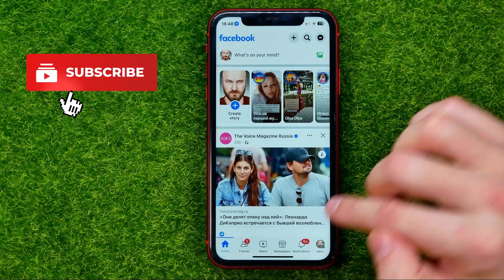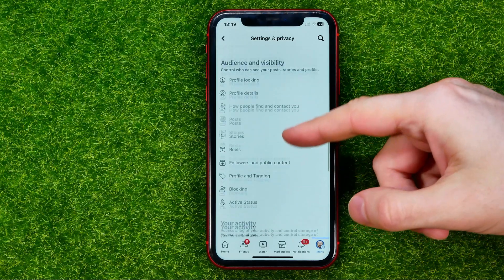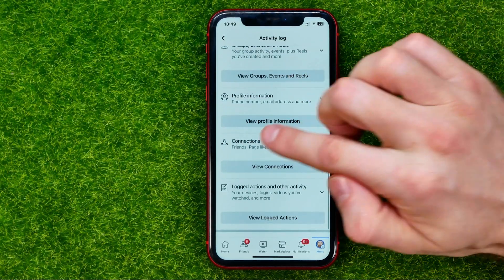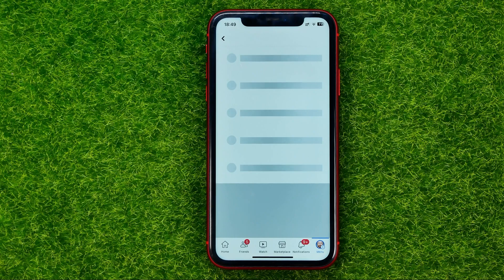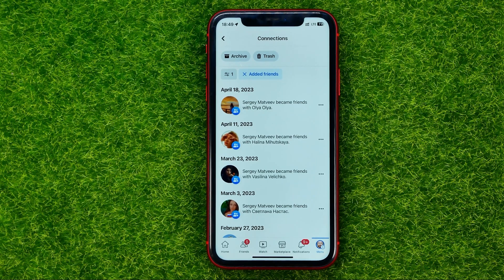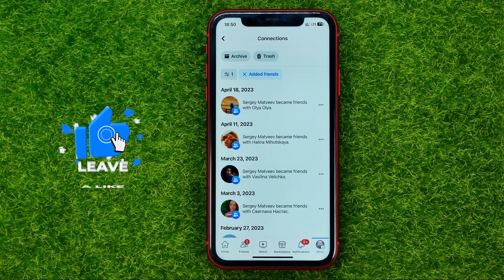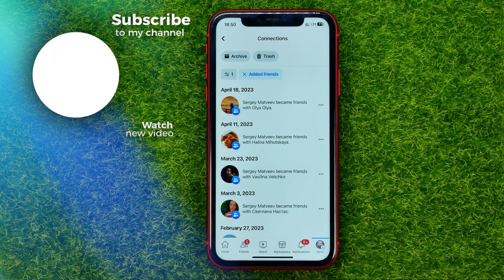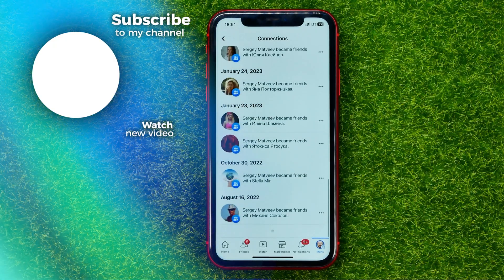How to See Recently Added Friends on Facebook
If you are looking for a video about how to see recently added friends on facebook, here it is!
In this video I will show you how to find recently added friends on facebook. Be sure to watch the video to the very end.
You will learn how to see someones recently added friends on facebook. That's easy and simple to do from your phone.

00:00 - Intro
00:24 - How to see recently added friends on facebook